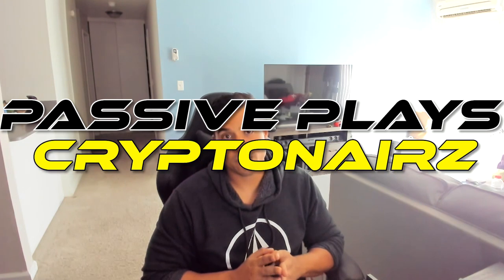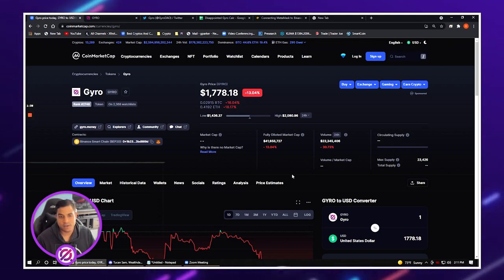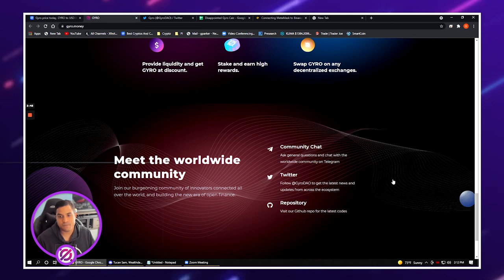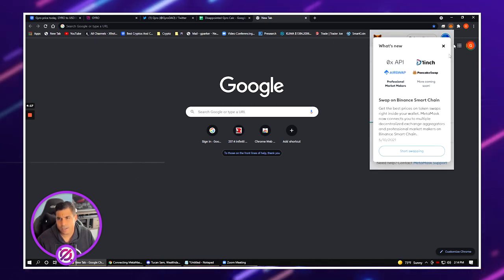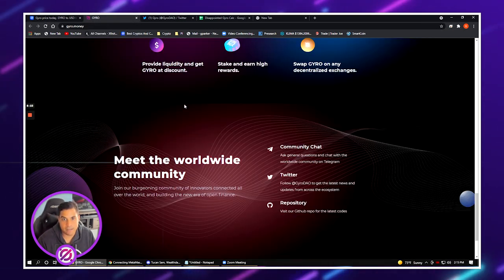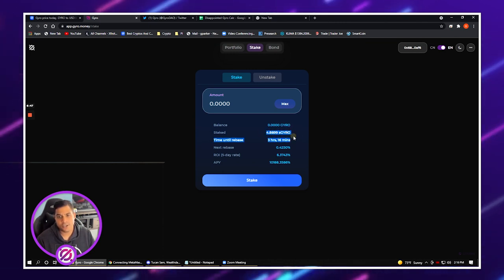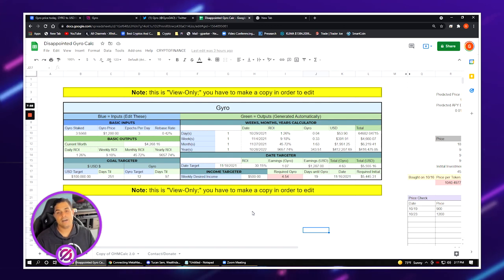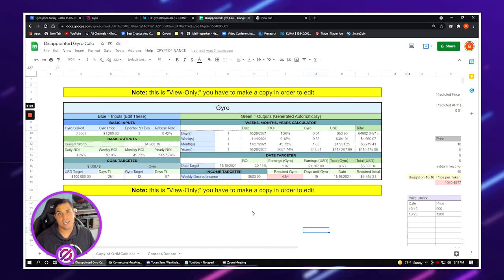How to make Passive Income Staking Gyro DAO (🌌,🌌)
💰 In this video we will talk about how you can start making money with Gyro DAO!

🐶 Add our ADMIN on Discord for any questions on joining cryptonairz! (Crypto Sensei#7646)